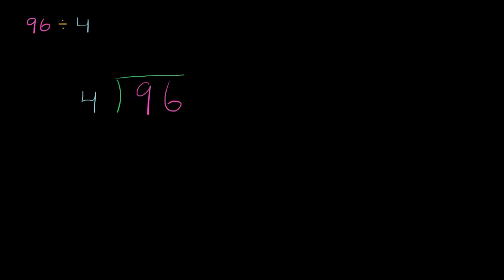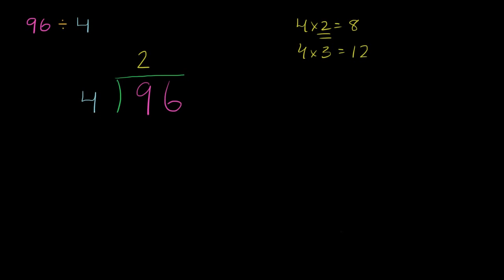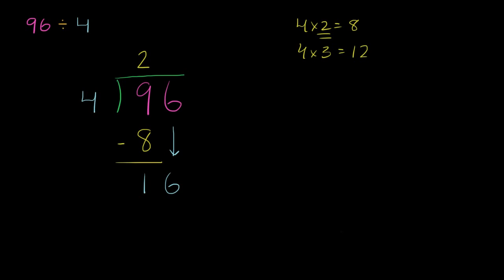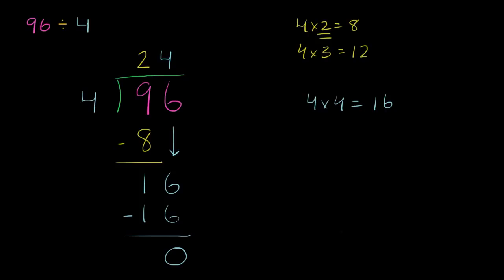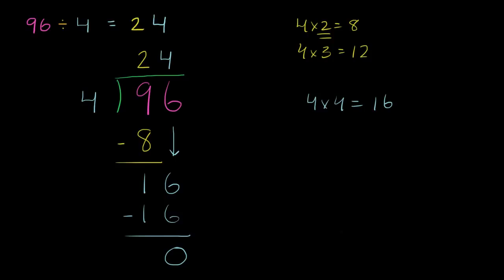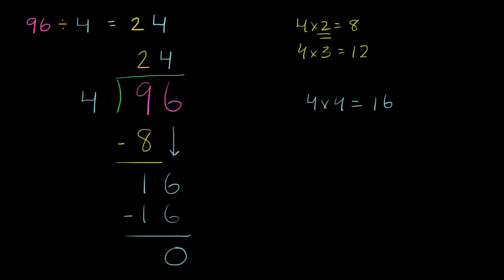Dividing numbers: intro to long division | 4th grade | Khan Academy